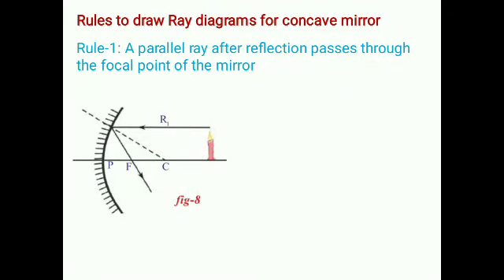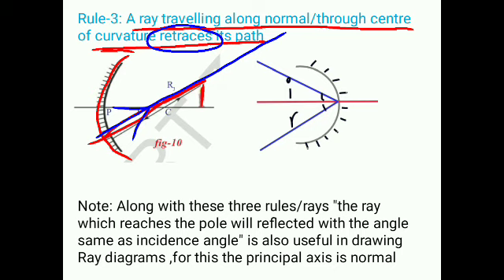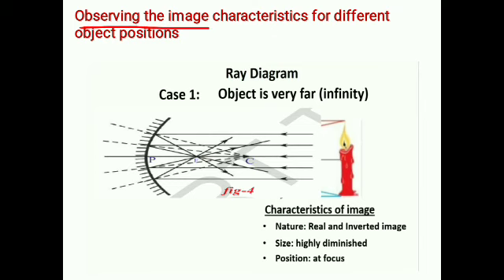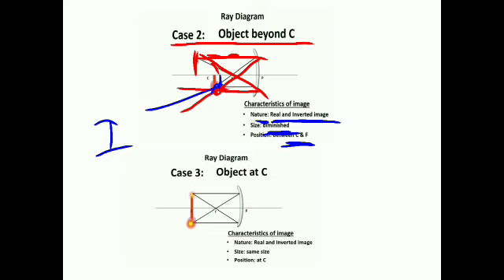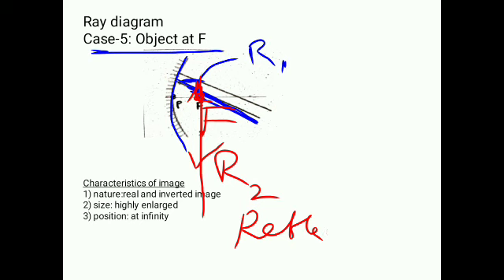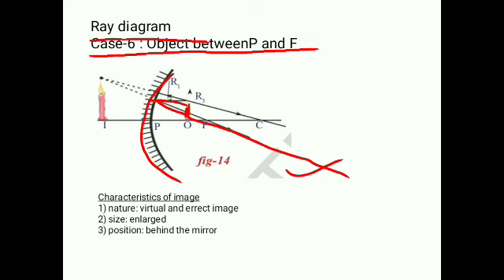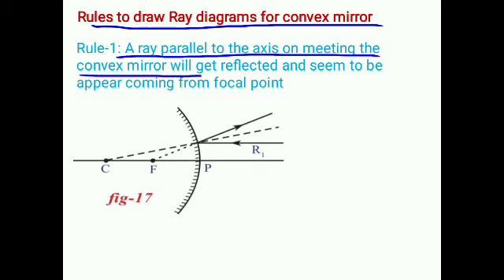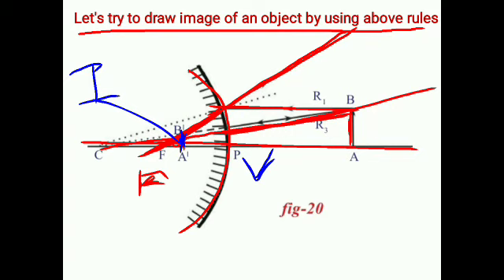Ray diagram for concave,convex mirrors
We draw Ray diagrams for concave and convex by using rules